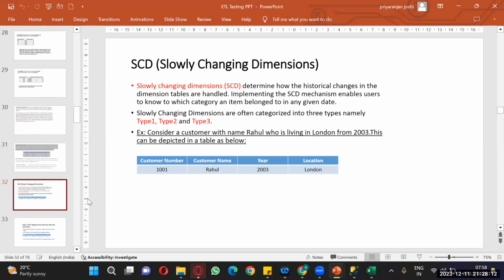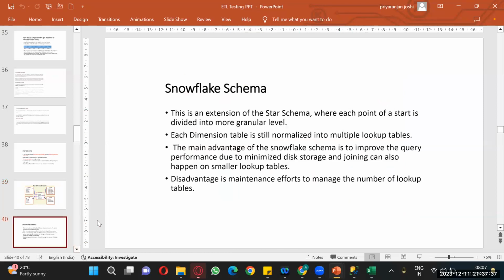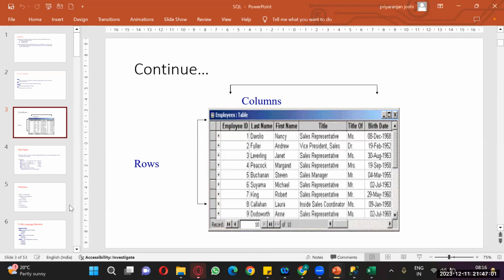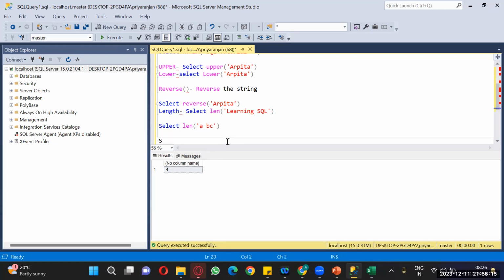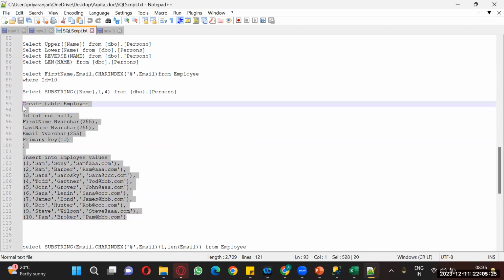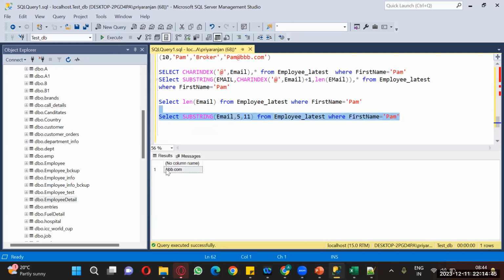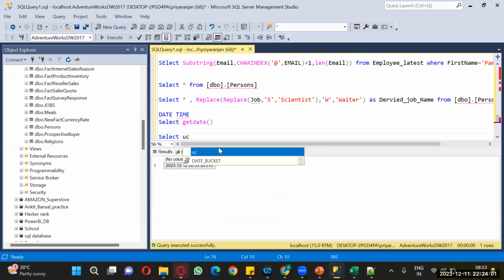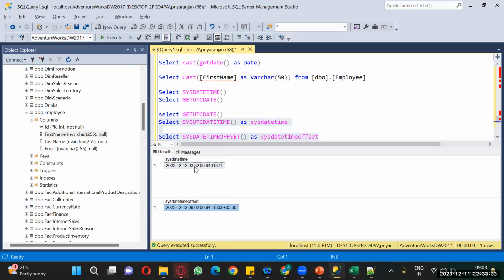Arpita ETL Session QA_6th Sep_2023 Batch